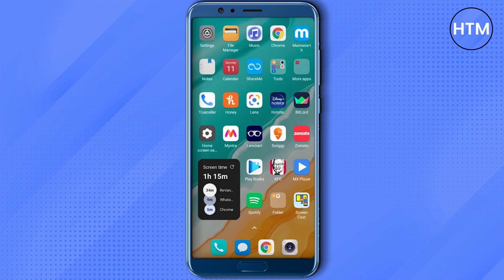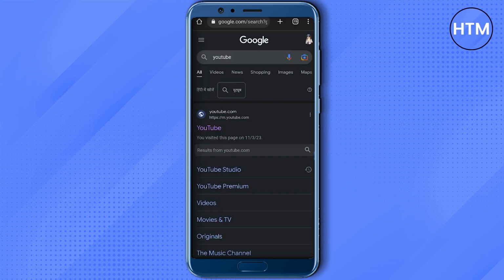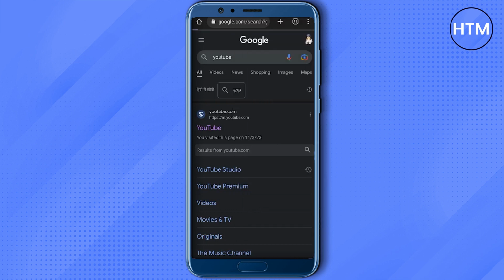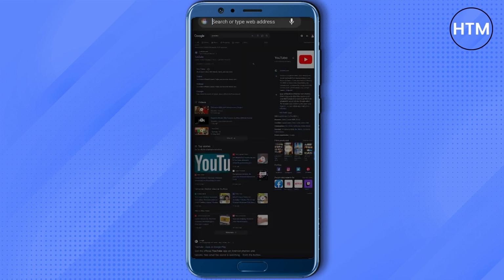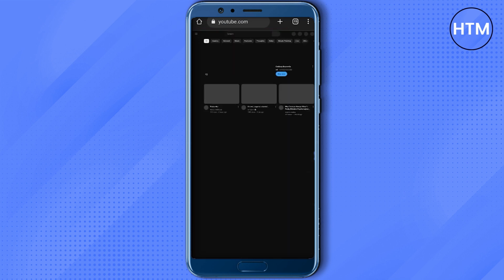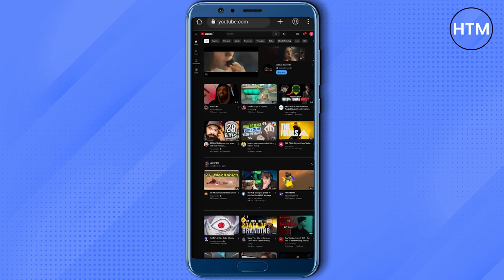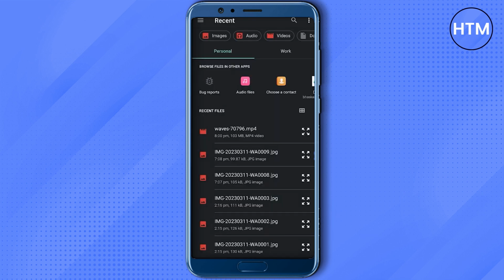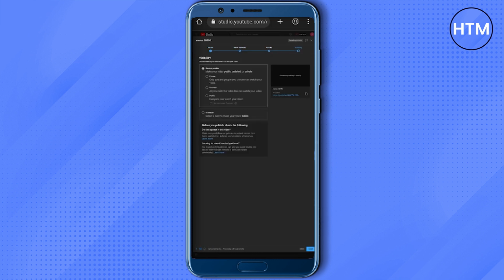How To Upload High Quality 4K Video On YouTube From Your Phone (SIMPLE!)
How To Upload High Quality 4K Video On YouTube From Your Phone. It’s a very easy tutorial, I will explain everything to you step by step.